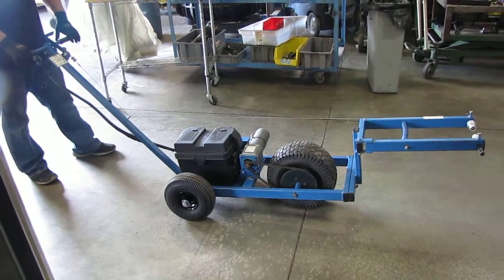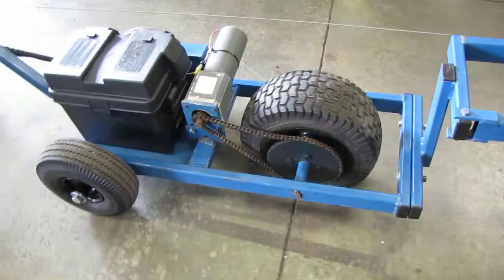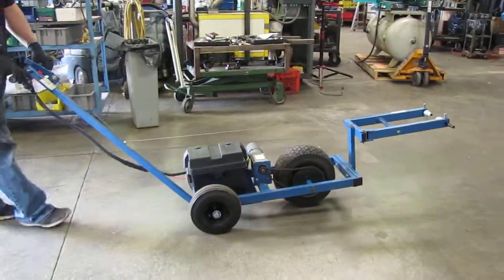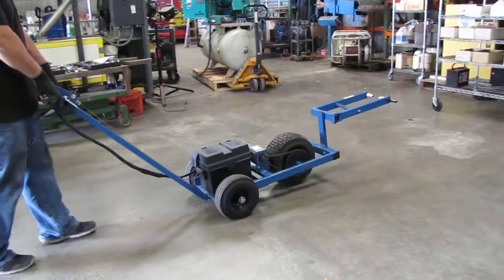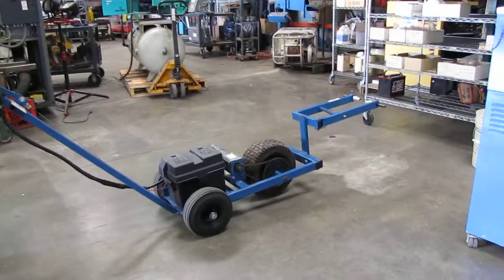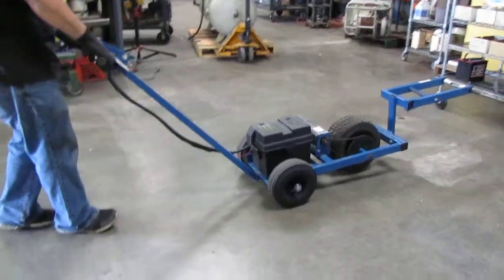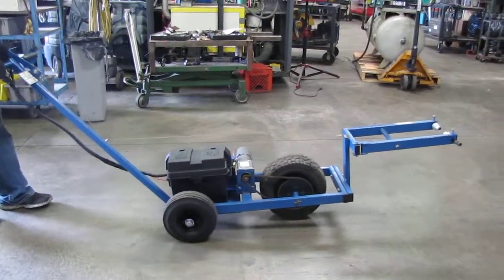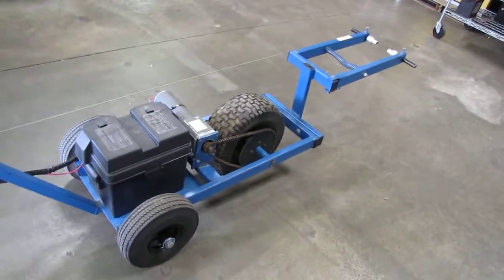Terra Tugs Aerotug Aircraft Airplane Tug Tow Cart rugger